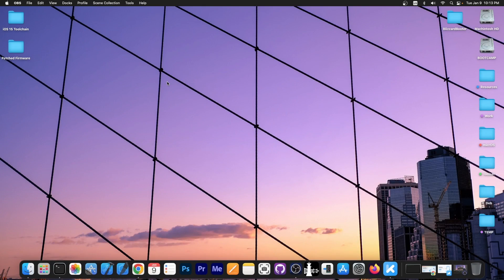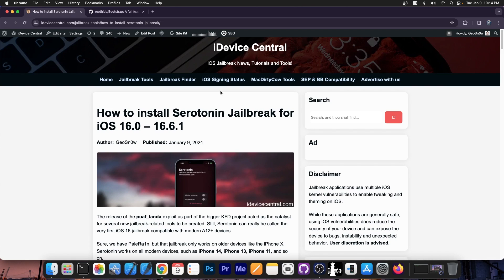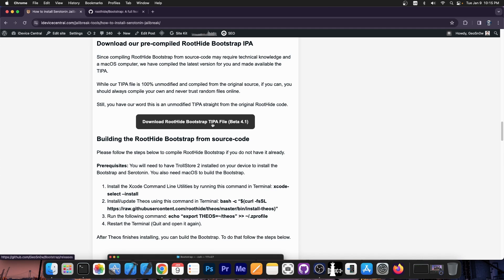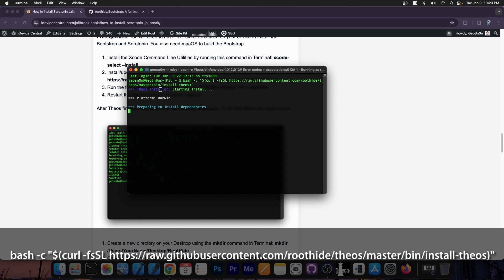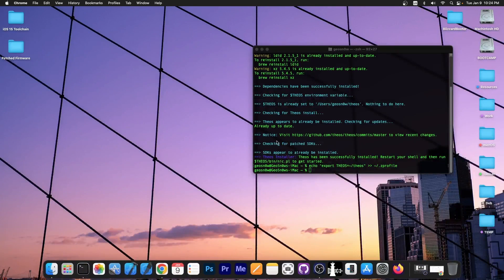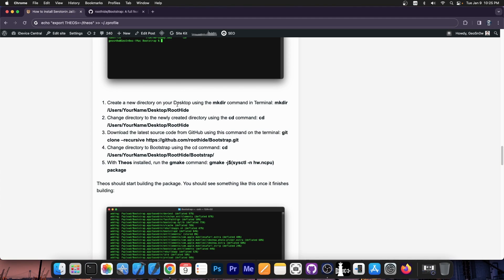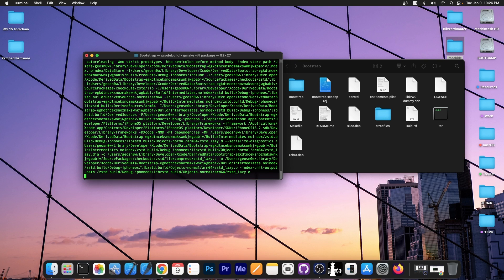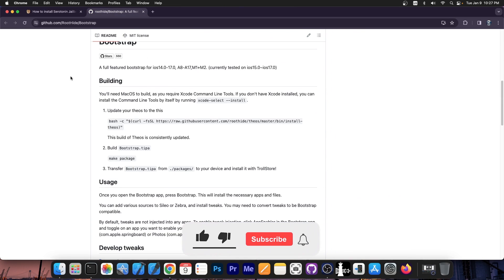iOS 16 - 17.0 A12+ JAILBREAK Guide: How To COMPILE RootHide Bootstrap For Serotonin Jailbreak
In today's video, I will guide you through compiling the new RootHide Bootstrap that is necessary for Serotonin Jailbreak on iOS 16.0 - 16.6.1. RootHide Bootstrap works for iOS 16.0 - iOS 17.0 on all devices. This Bootstrap allows you to install real jailbreak tweaks. TrollStore 2 and RootHide Bootstrap can be used together in Serotonin semi-Jailbreak to get full tweak support for both Apps and Springboard on iOS 16.6.1 and lower. This does support modern devices.

~ GeoSn0w